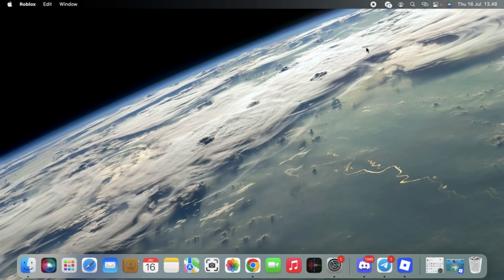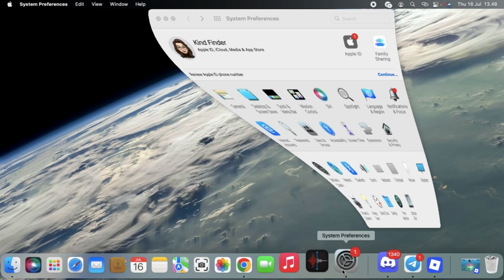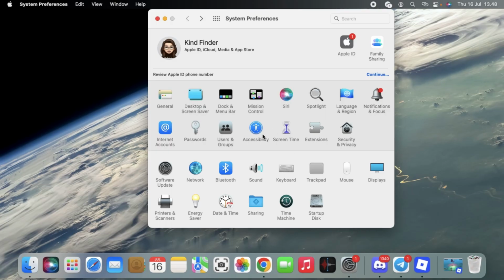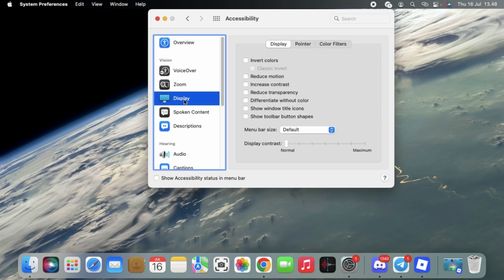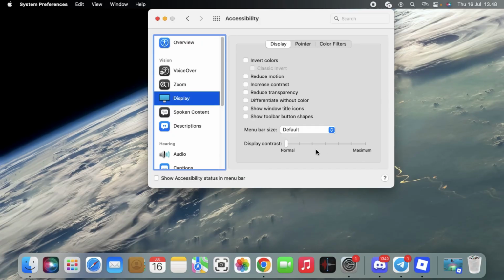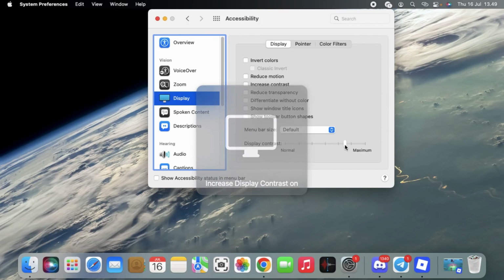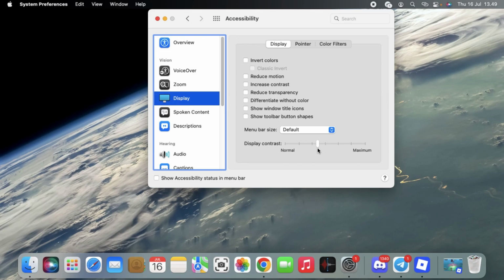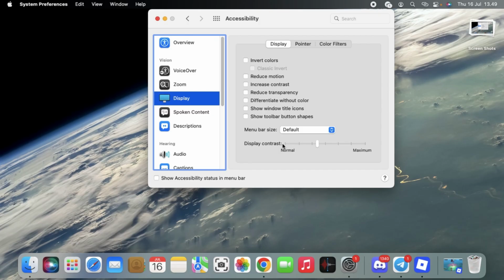How to Fix Contrast on Mac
Is the display on your MacBook looking too dark, too bright, or showing strange contrast that makes everything difficult to see? If you're experiencing contrast issues on your MacBook, don't worry—you're in the right place.

In today's video, I'll show you exactly how to fix contrast on your MacBook step by step. We'll go through the display settings that can affect contrast, including Accessibility options, True Tone, Night Shift, color profiles, and a few other settings that might be causing the problem.

Whether the issue started after a macOS update, changing your display settings, or happened unexpectedly, there are several simple solutions you can try to restore your screen to normal.

This tutorial is suitable for all MacBook models, including the MacBook Air and MacBook Pro, and works with recent versions of macOS.